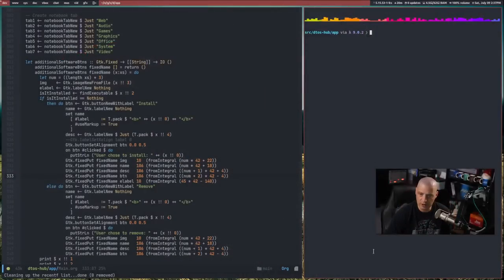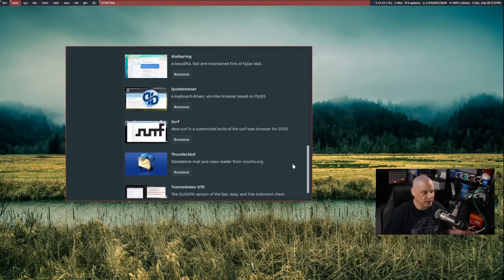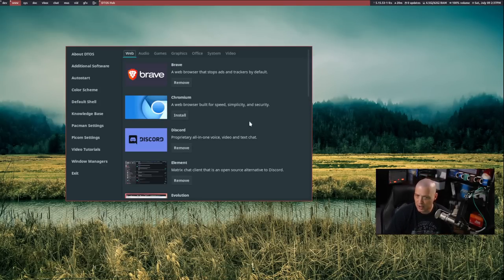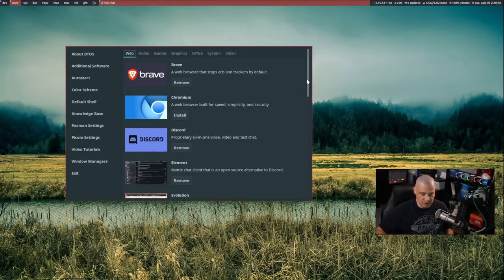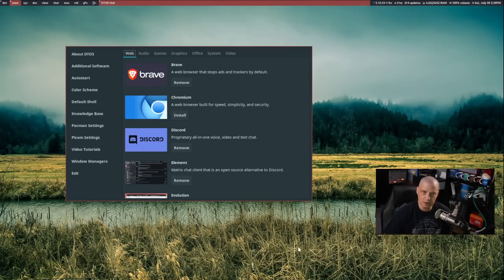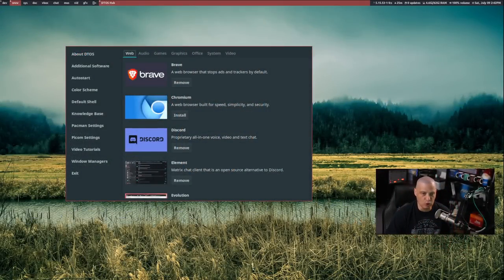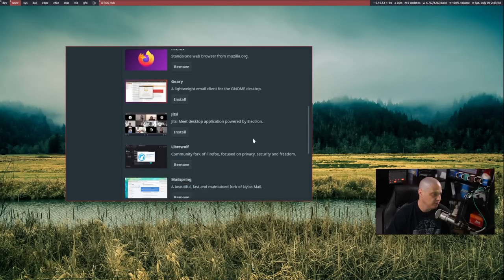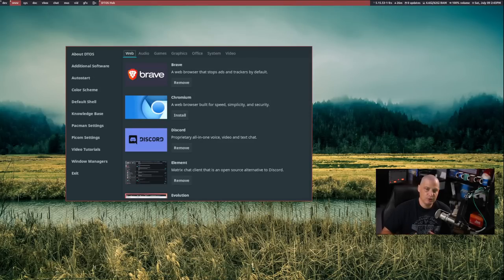Proprietary Apps By Default. Is That Ever OK?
I was working on one my software projects (DTOS) today, and I realized that this project of mine depends on proprietary software.  In fact, when you install DTOS, it installs proprietary software on you Linux system.  Is that OK?  I'm asking for community feedback and opinions from those that care about the ideals of free and open source software.

💰 Bitcoin: 1Mp6ebz5bNcjNFW7XWHVht36SkiLoxPKoX
🐶 Dogecoin: D5fpRD1JRoBFPDXSBocRTp8W9uKzfwLFAu
📕 LBC: bMfA2c3zmcLxPCpyPcrykLvMhZ7A5mQuhJ